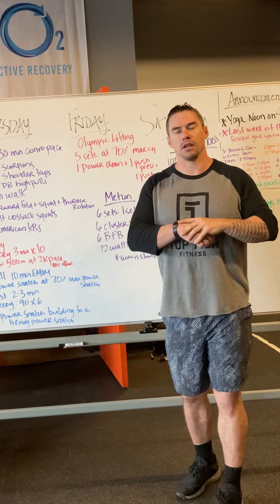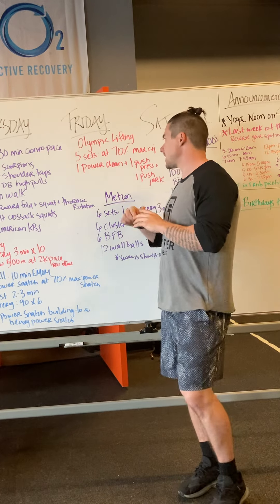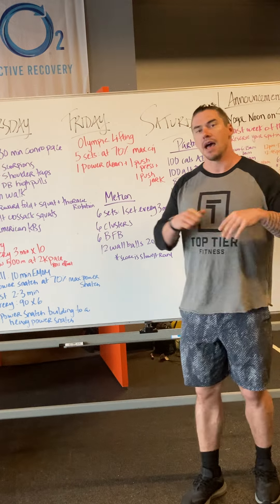WOD Breakdown 4-2-21